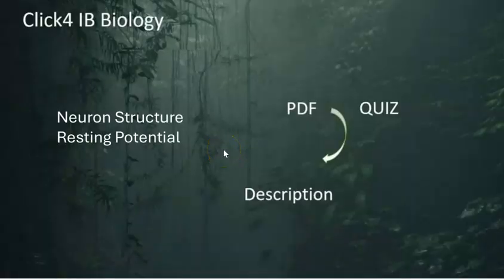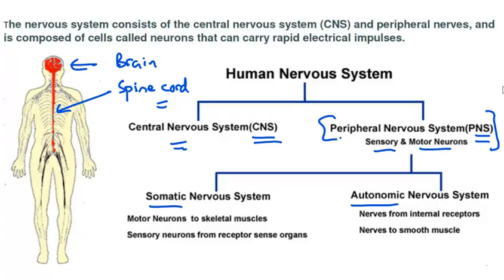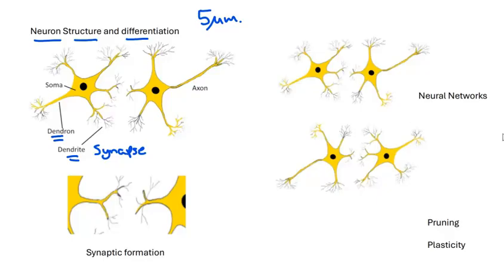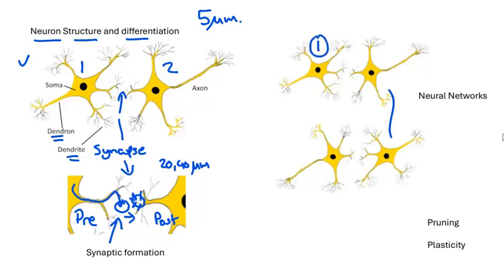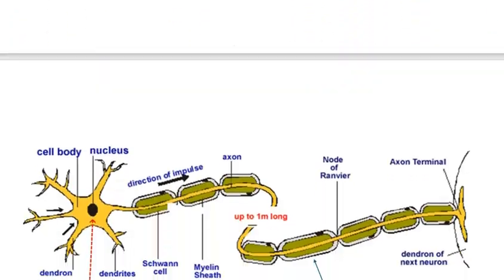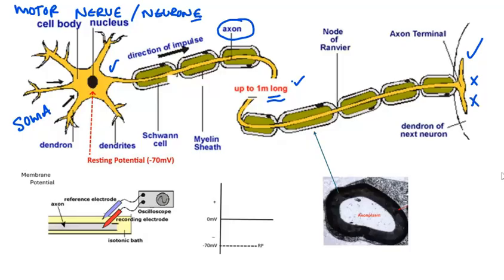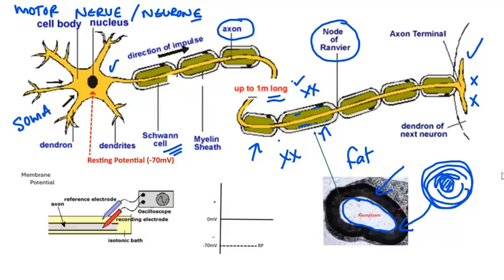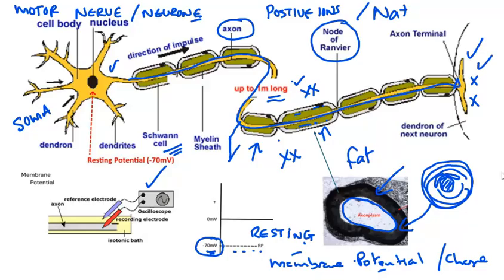01 Neuron Structure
The topic of questions will about the structure of neurons and motor nerves

0:00 Introduction to Neural Signaling
0:14 Overview of Nerve Structure and Resting Potentials
0:34 Central and Peripheral Nervous Systems
1:09 Somatic vs. Autonomic Systems
1:59 Neuron Structure in the Central Nervous System
2:58 Synaptic Transmission and Dendrites
4:22 Neural Networks and Neuroplasticity
5:34 Motor Neuron Structure and Axons
6:45 Role of Schwann Cells and Nodes of Ranvier
8:01 Resting Membrane Potential and Sodium Ion Flow
9:10 Conclusion and Next Video Preview